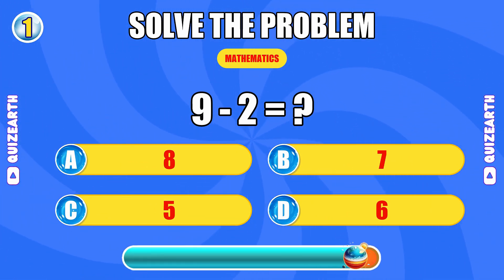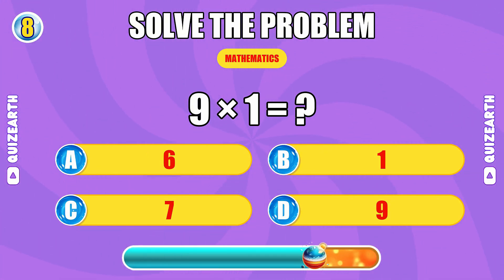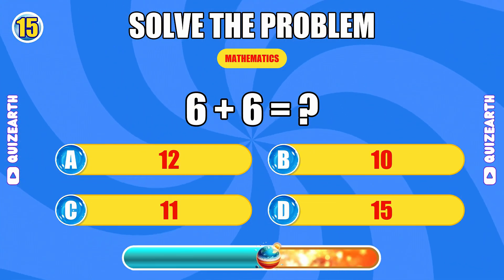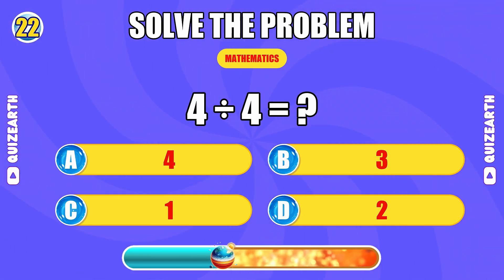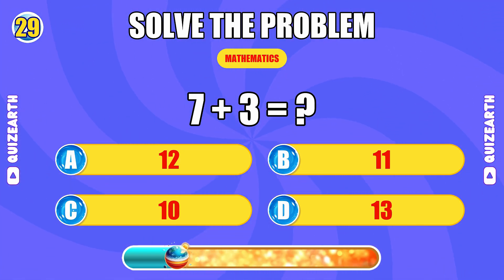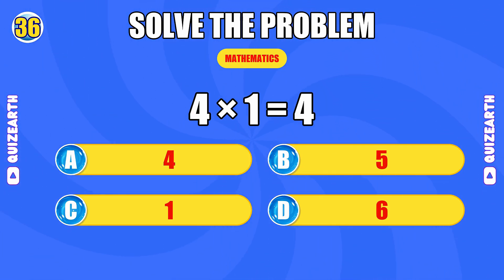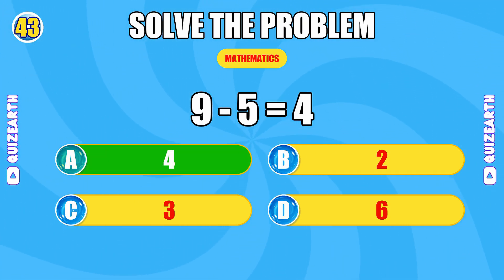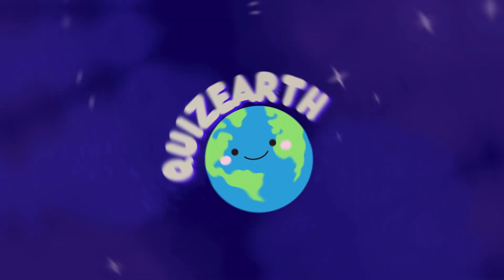Can You SURVIVE This 50-Question Math SPEED Challenge?|Fun Math Quiz For Kids| Quizearth!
⚡ Think you're FAST at math? Prove it in this ULTIMATE rapid-fire challenge!

Welcome to the most INTENSE speed math quiz on YouTube! 50 quick-fire equations, just 8 seconds per question – can you maintain perfect accuracy from start to finish? This isn't your average math quiz... it's a full-blown SPEED TEST that will push your mental reflexes to the limit! 🧠⚡

🎯 What You'll Face:
✅ 50 arithmetic questions (addition, subtraction, multiplication, division)
✅ Lightning-fast 8-second countdown per question
✅ NO pauses, NO calculators – pure mental math!
✅ Progressive difficulty to keep you on your toes
✅ Real-time answers to check your performance

🔥 Perfect For:
- Students wanting to sharpen mental math skills
- Anyone who loves brain teasers and quick thinking challenges
- Math quiz enthusiasts ready to test their speed
- Parents looking for educational yet FUN content for kids
- Those seeking a quick 7-minute brain workout!

💪 Why This Math Speed Challenge is Different:
Unlike typical math quizzes, this rapid-fire format trains your brain for INSTANT calculation. No time to overthink – just pure, instinctive problem-solving! Whether you're practicing for school tests, keeping your mind sharp, or simply love the thrill of speed challenges, this quiz delivers NON-STOP action!

📊 Challenge Yourself:
Can you answer all 50 questions without a single mistake? Will you maintain focus through the full 400 seconds? Only the FASTEST thinkers with razor-sharp concentration will emerge victorious! 🏆

👇 DROP YOUR SCORE in the comments! How many did you get right? Did you make it to the end without pausing? Challenge your friends and family to beat your time!

🎮 More Speed Challenges:
- Try our Multiplication Tables Speed Quiz
- Ultimate Mental Math Marathon
- 100 Math Questions: Easy to IMPOSSIBLE